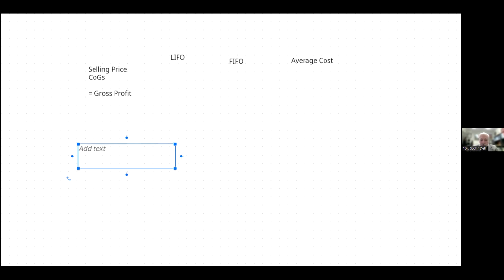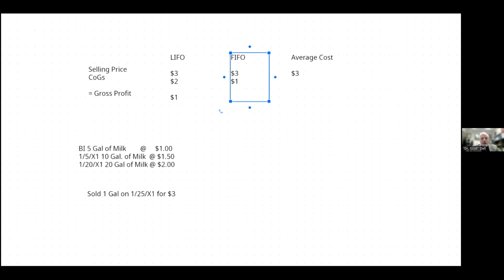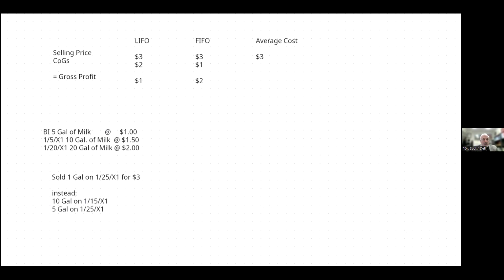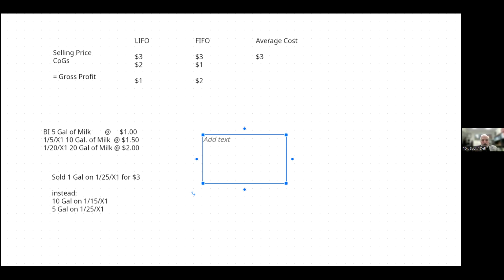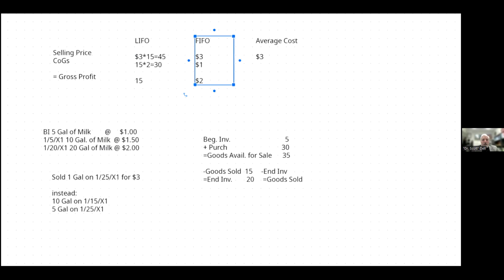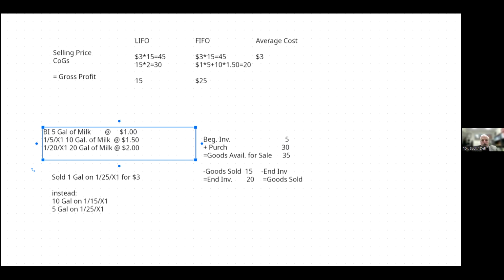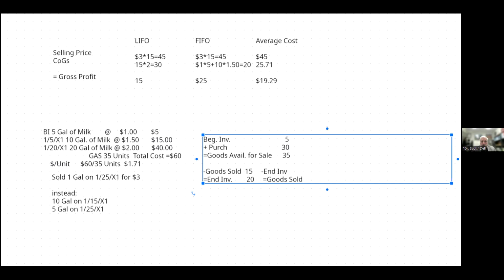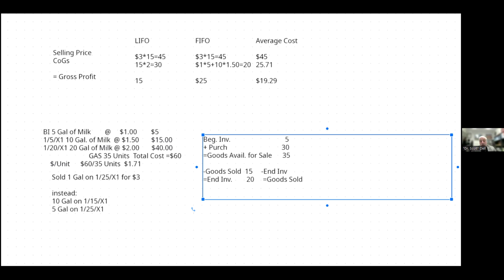Inventory Intro Including LIFO, FIFO, and Average Cost